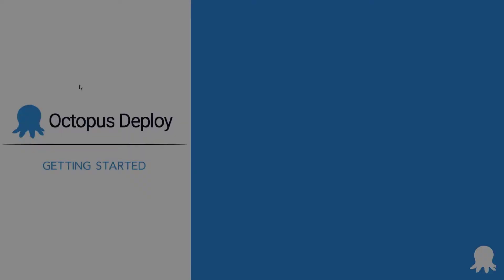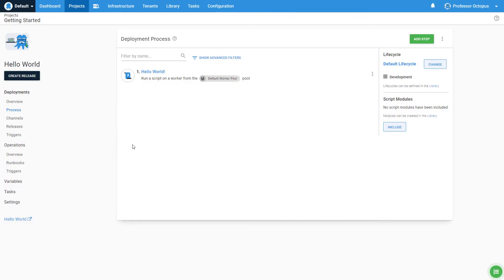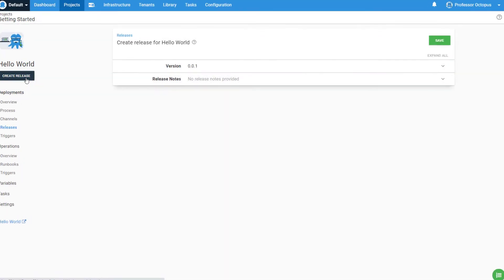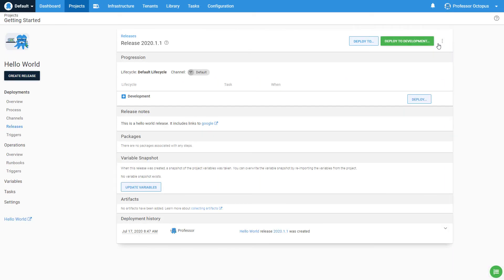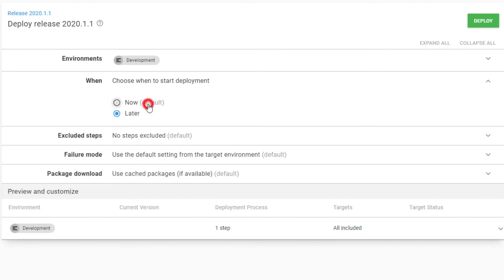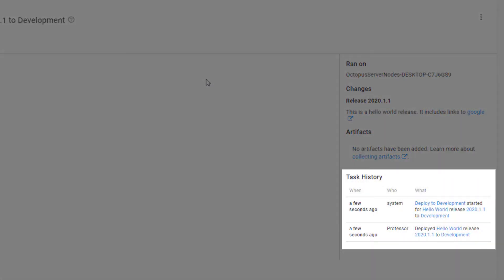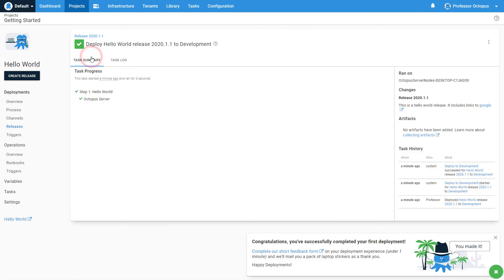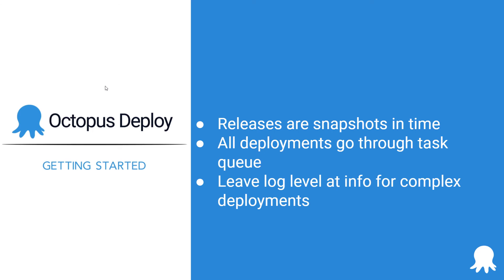Getting Started - Create Release And Deployment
This video will walk through how to create a release and deploy it in Octopus Deploy.  It will cover the differences between a release and deployment along with a step by step guide on creating and deploying your first release.